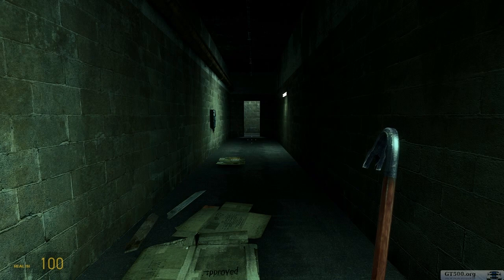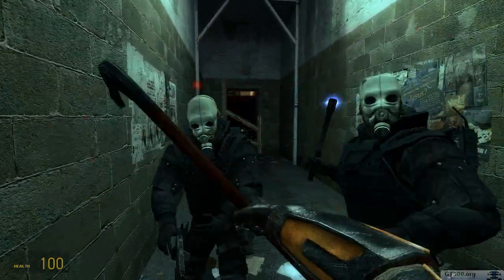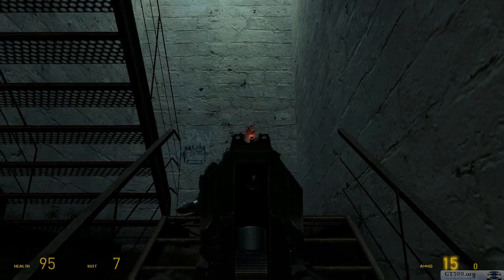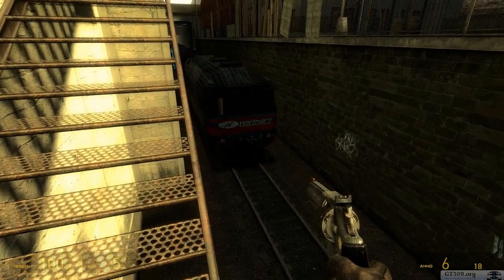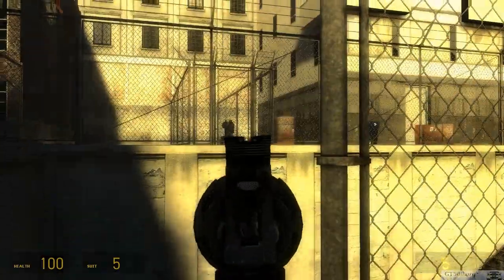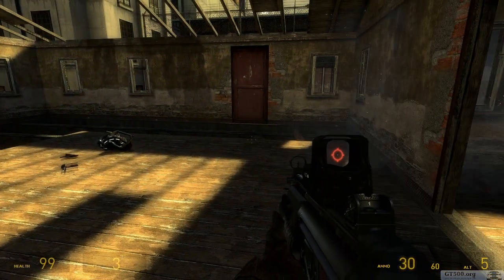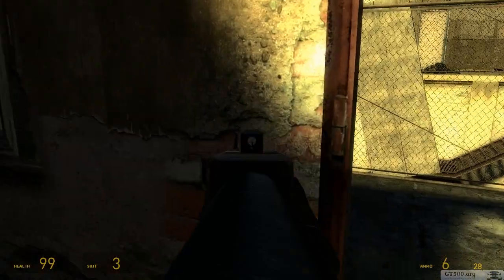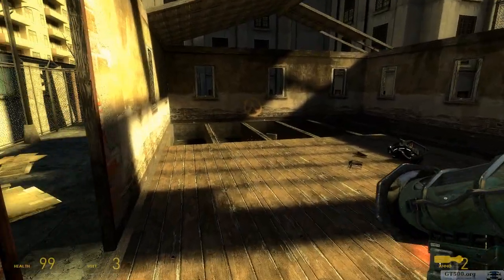Better Half Life 2 - FakeFactory's Cinematic Mod (720p HD)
This is just a quick video to show my favorite mod for Half Life 2 (FakeFactory's Cinematic Mod), which makes the game HD.